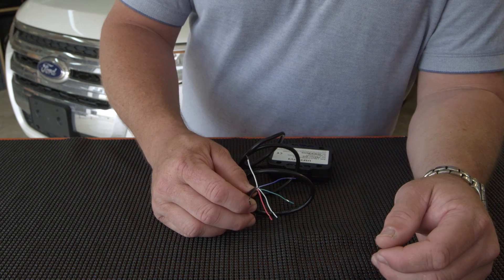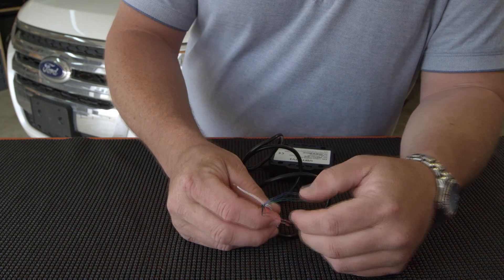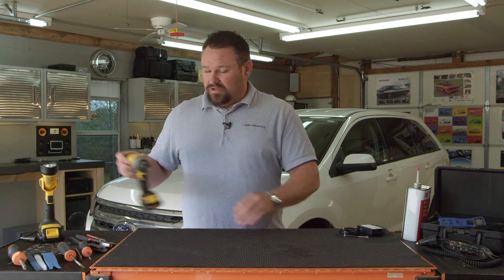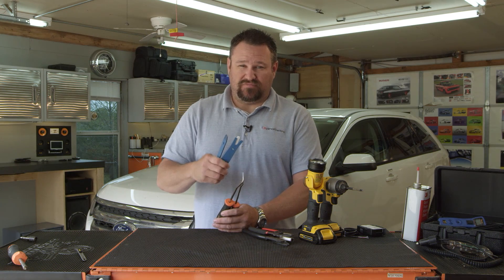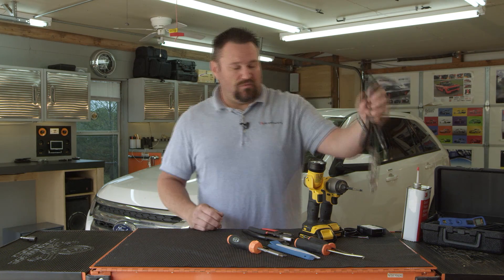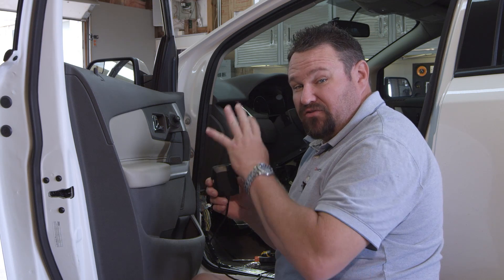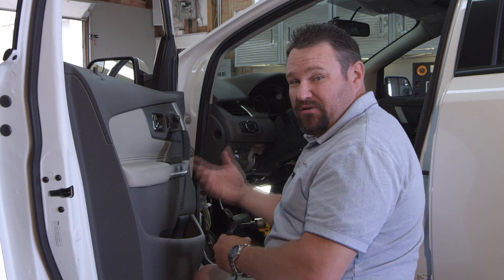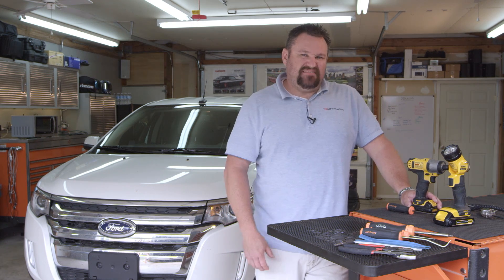How to Install GPS Trackers in Cars | US Fleet Tracking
GPS units provide a handy way for auto owners to keep track of their vehicles at all times. Here’s a simple tutorial showing how to install them in your car or truck.

IDENTIFYING THE WIRES (0:15):

The US Fleet Tracking AT-V3 GPS Tracker has six wires in its harness. Let’s briefly explore the purpose of each wire:
• Red wire: constant battery source
• Black wire: chassis ground
• White wire: ignition source (provides 10-second updates when in motion)
• White wire w/blue tracer: not used
• Green wire: output source; used for horn honk, unlock feature, or starter disable
• Blue wire: PTO wire, input source; can be hooked up to a switch or a light bar

GATHERING YOUR TOOLS (1:03):

To perform the installation you should assemble the following tools:
• Drill with a Phillips bit (7, 8, or 10mm)
• Flashlight
• Crimpers, pliers, and strippers (for manipulating the wires)
• Pry tools (plastic)
• Pry bars
• Razor knife (to cut tape or sheeting)
• Screwdriver
• Computer-safe test light (which will not damage circuitry)
• Power probe or volt meter (to check voltage)
• Rubbing alcohol (for cleanup)

INSTALLING THE GPS (2:12):

Begin the installation process by moving aside the interior panels to make room. Be sure you have identified the wires that must be connected.

The GPS unit can be installed just about anywhere inside the vehicle, but there are a few considerations to bear in mind to ensure optimal device effectiveness. The top side of the device—where the antenna is—should be facing upward or outward, depending on the orientation of the unit.

You should also aim to install it as high up on the dashboard as possible, such as behind the instrument cluster or on the top panel. It’s even possible to place it on the A pillar (the vertical support) adjoining the windshield.

Remember that the GPS unit cannot transmit through metal, so avoid spots where the presence of these materials might interfere with the operation of the device. Plastic and fiberglass are acceptable.

-- video content --

00:00 Introduction
00:31 Ignition Source
01:02 Installation Tools
01:50 Testing Wires
02:12 Placement Tips
03:10 Support